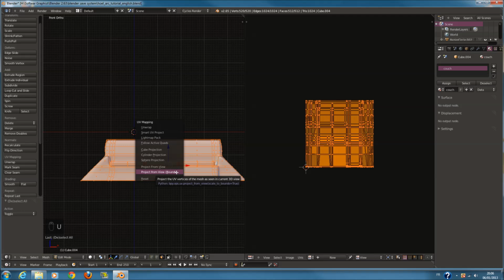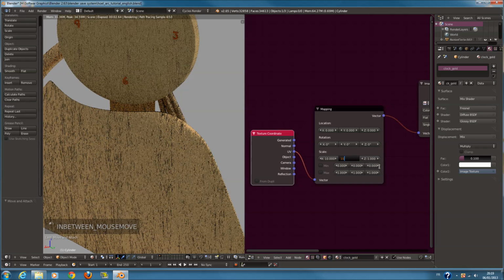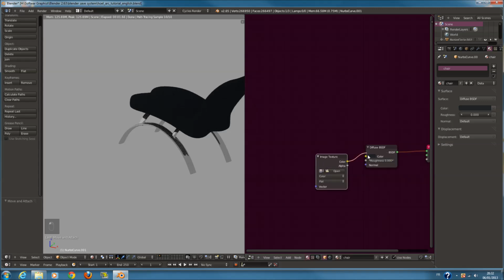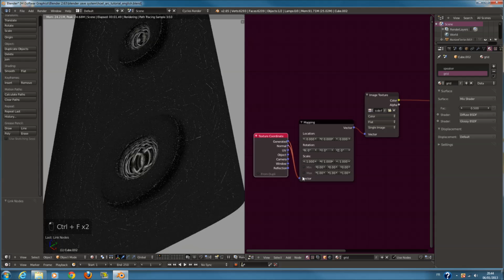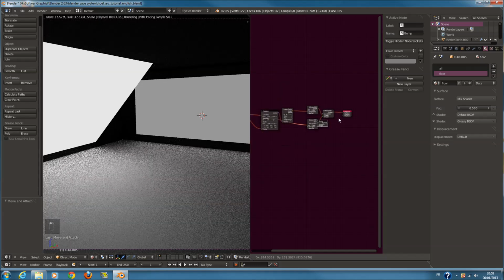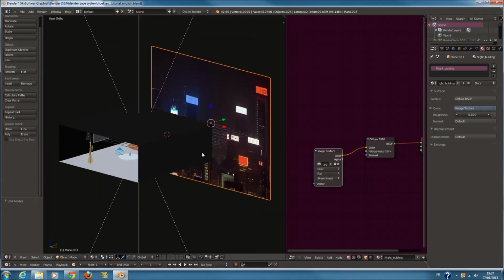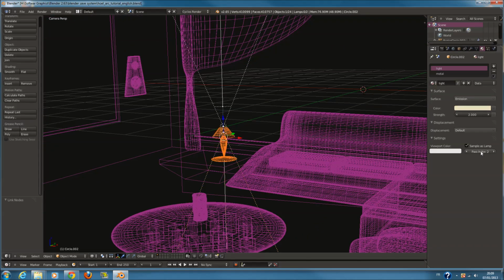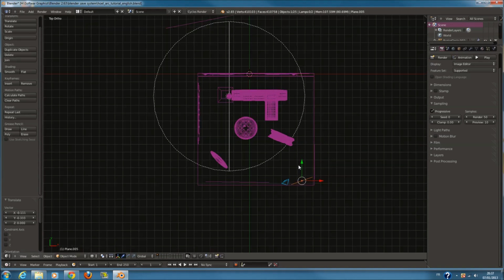Blender EN tutorial Architectural modern hotel texture Part 2 By Profiz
Blender 2.65
On this part 2 of this tutorial I will show you how to put the texture on each objects in the scene , I will show you where I put the light and end with the compostior .

For more information for my new tutorial go tot see my facebook page :
And sorry fot my bad english !